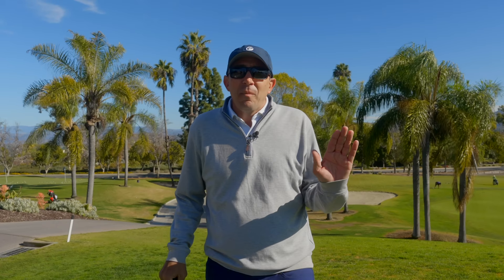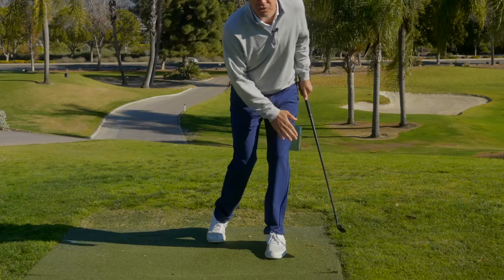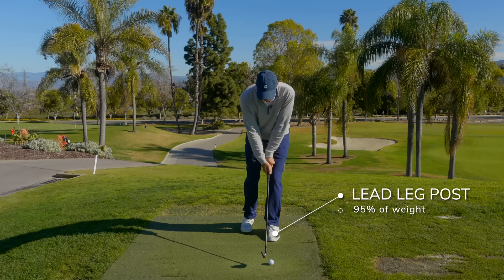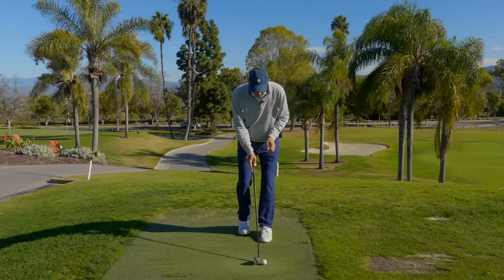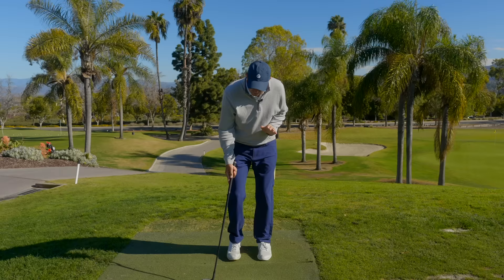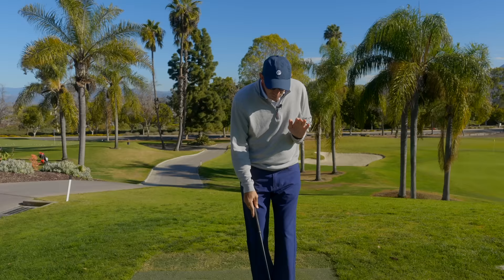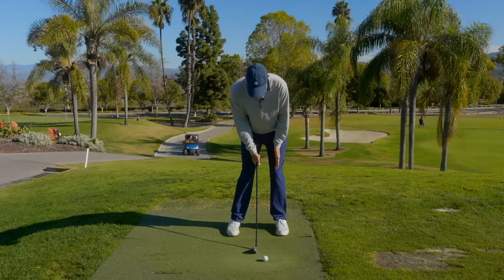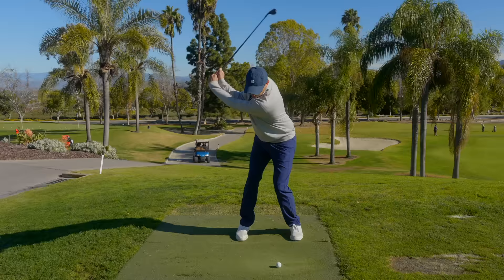OUTSTANDING Drill For INSTANT PURE Iron Shots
In this video, Mike Pitt teaches you an outstanding drill that will help you improve your iron game. If you want to hit your irons pure, understanding that the lead leg is a post that the body should rotate around. The lead leg in the downswing should feel like it is twisting into the ground which will help the body rotate more efficiently. Mike goes over the lead leg drill, where the golfer will drop the trail leg back putting 95% of weight on the lead leg. Not only will this teach the golfer how to rotate, it will produce a ball first and ground second contact.

Would like to schedule a in-person or online lesson with me?